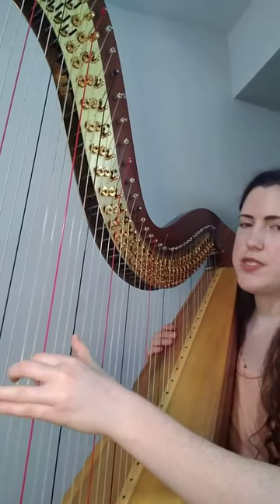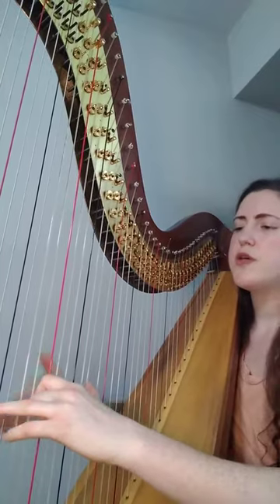Two left hands? Hand orientation at the harp (Mini Training)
Harpists have TWO left hands!

I don’t mean that we have two awkward hands (hahahaha), but this refers to the way our hands are oriented at the harp.

If you want to write comfortable note figurations at the harp, this mini training is for you!

Enrolling now for my 8-week session of The Composer's Harp Cohort, a group program to help you navigate the micro-details of writing for the harp.

If you enjoy my content, fuel my next project with a coffee!